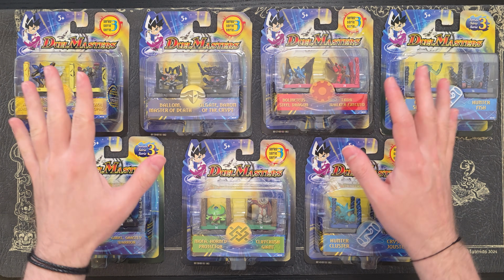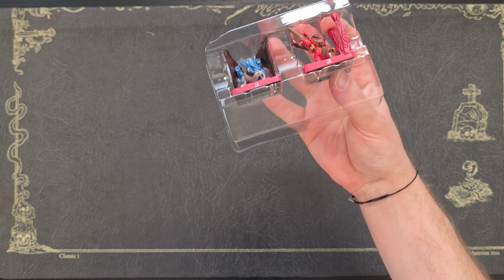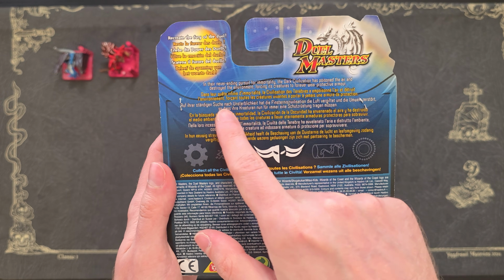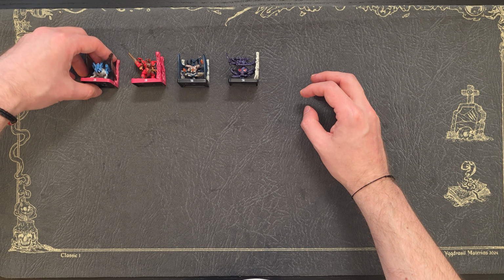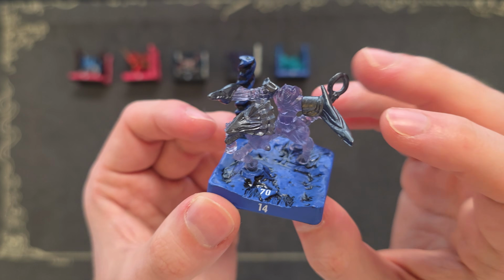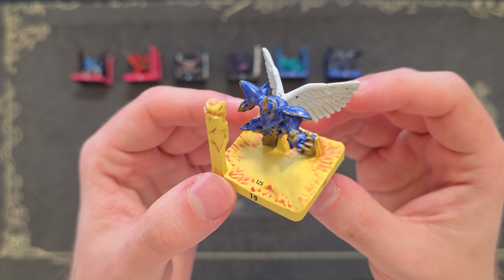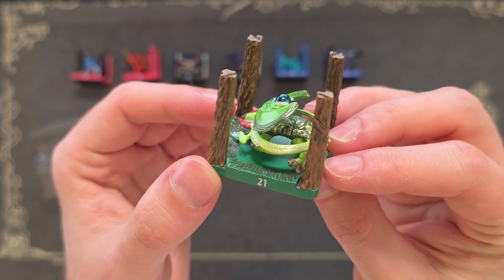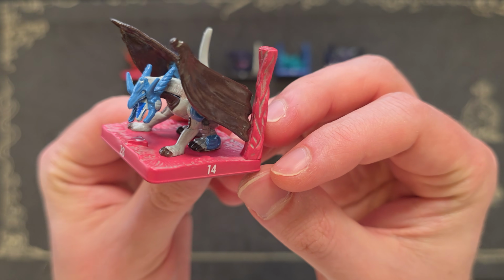RARE Duel Masters mini figurines unboxing (Series 3)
All the remaining Duel Masters mini-figurines.

All background music in this video is from the OST of the game Heartbound.